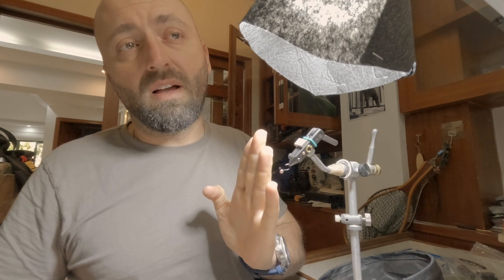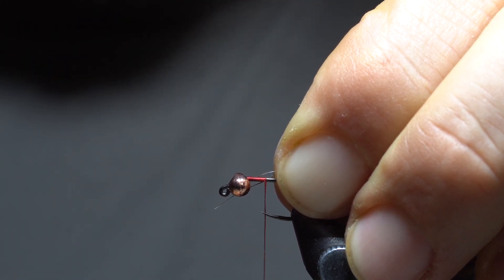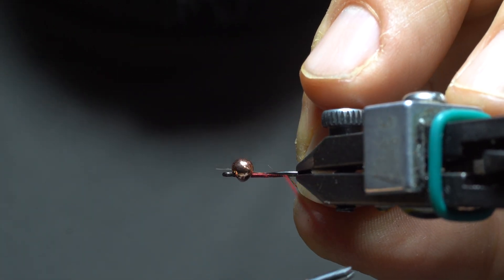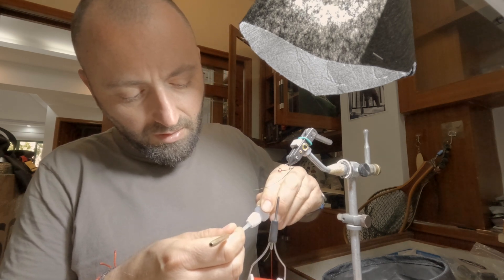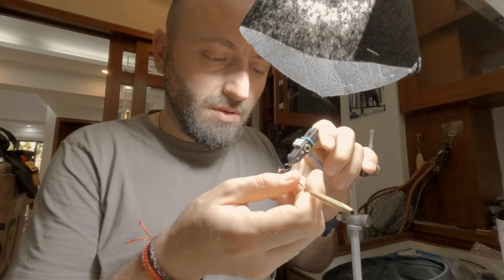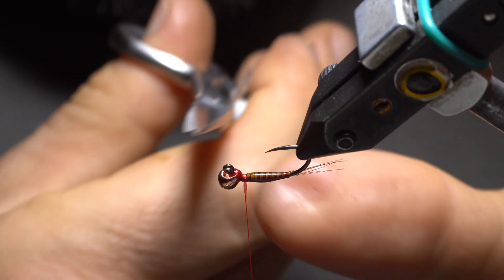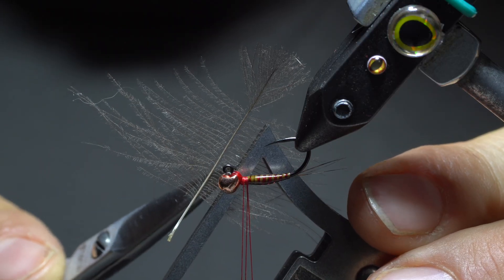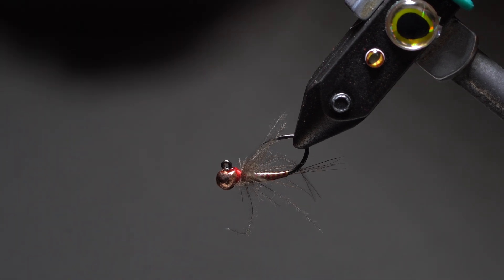Is This The Best Hot Spot???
here is the video about trouts vision and colors.